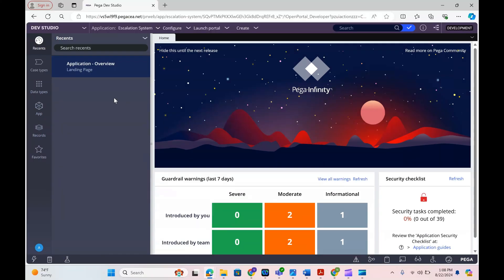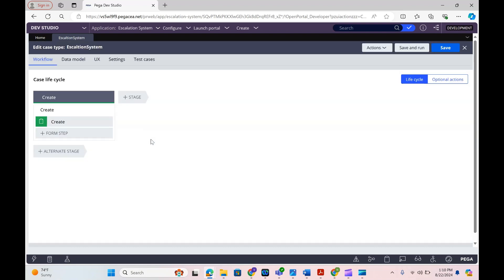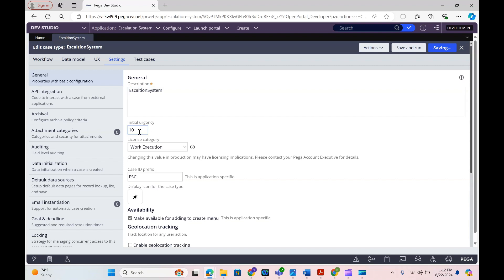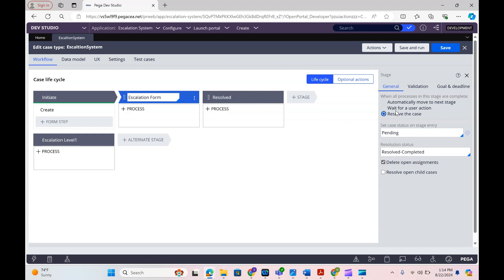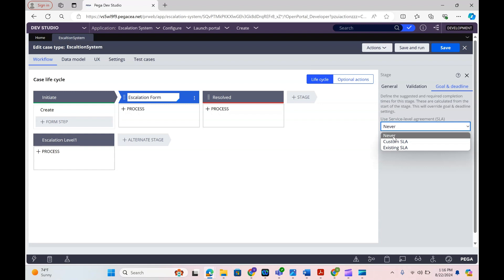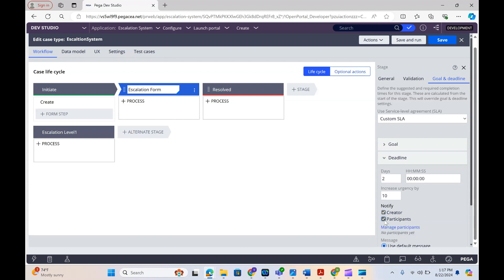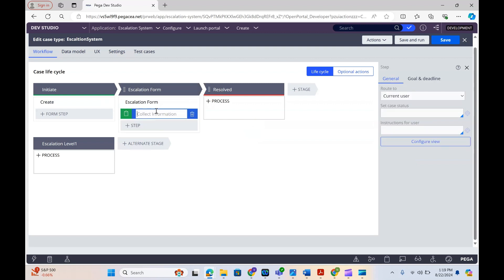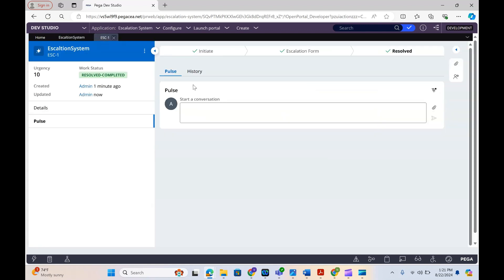How to create case type in Pega PRPC constellation/ Pega infinity?